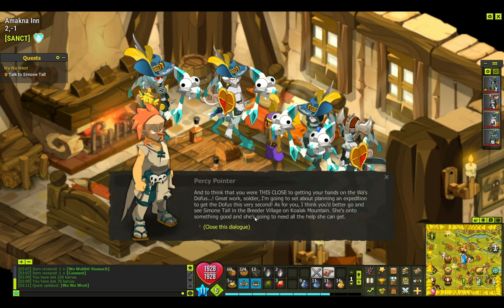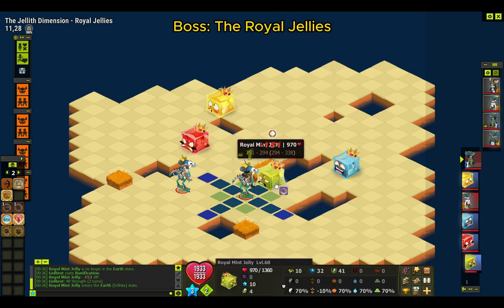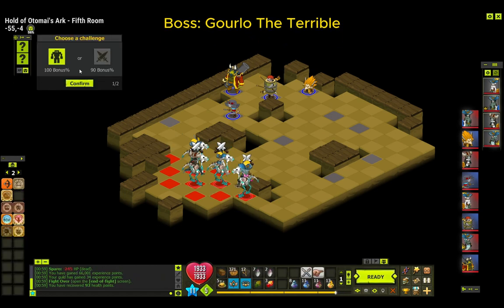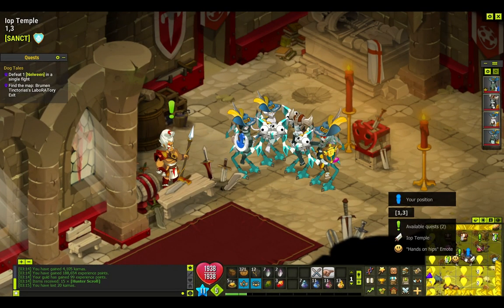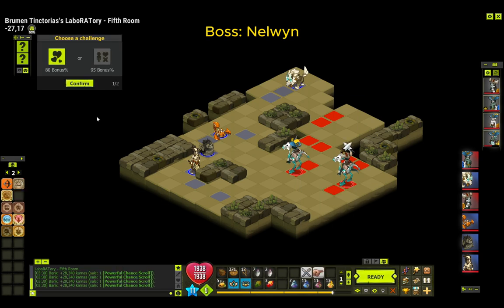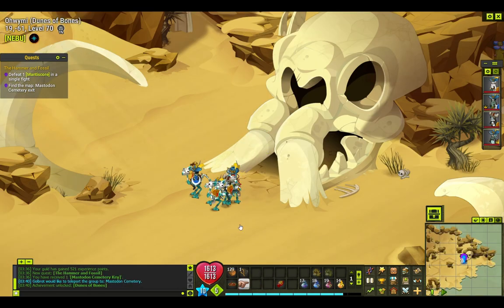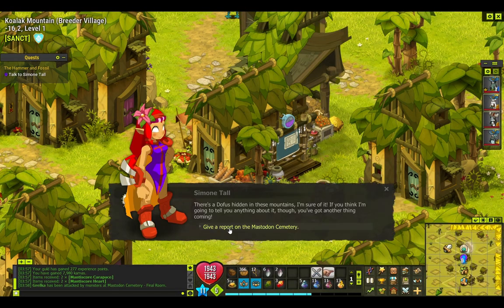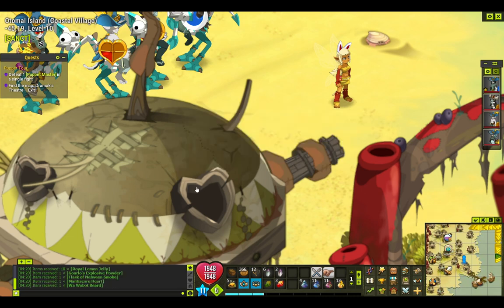#22 Dofus From Scratch - Dungeons Three Point Five (Long combat video)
Hey guys how are you? So here you have the second part of the dungeons no-commentary videos, I hope you get to like this one even more!